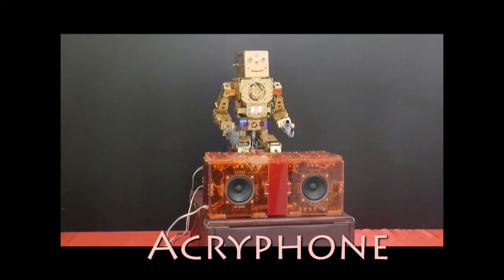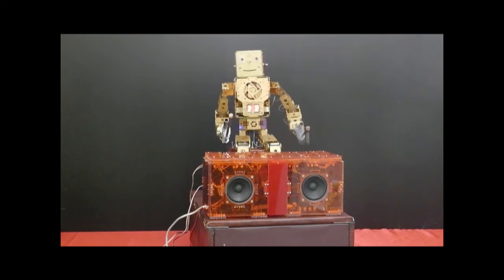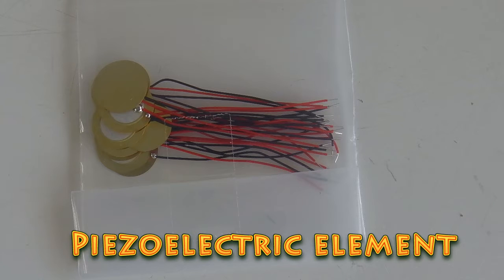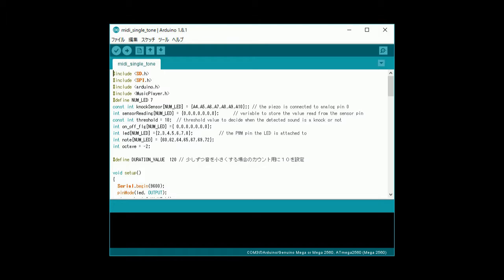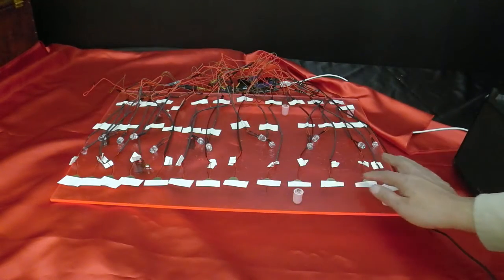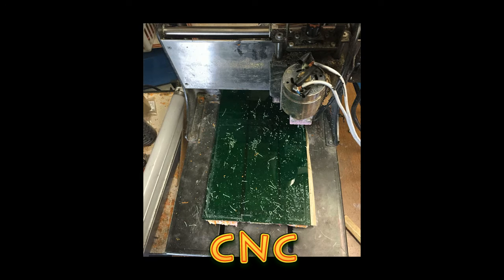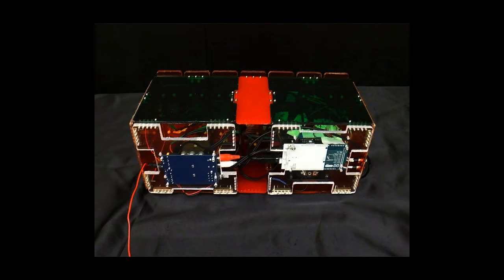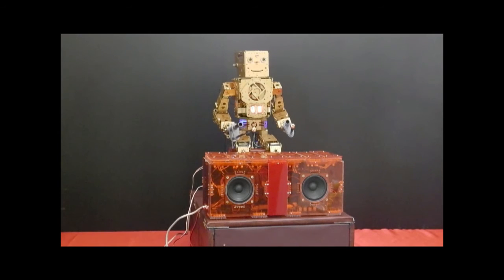acryphone - music instrument with arduino & music shield